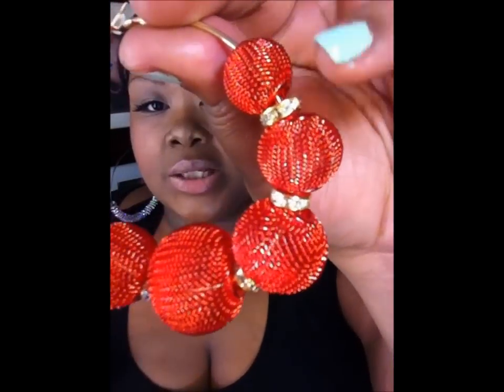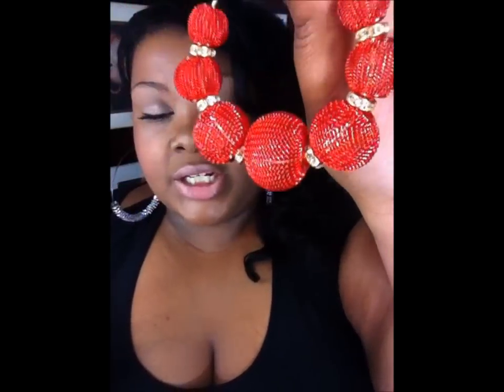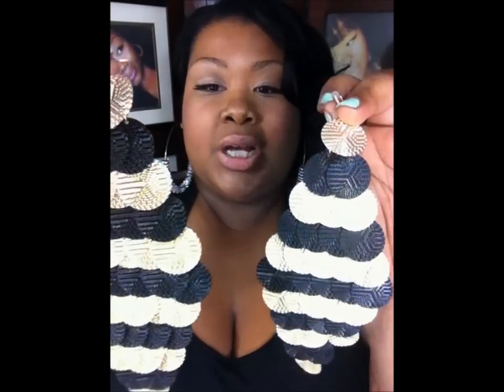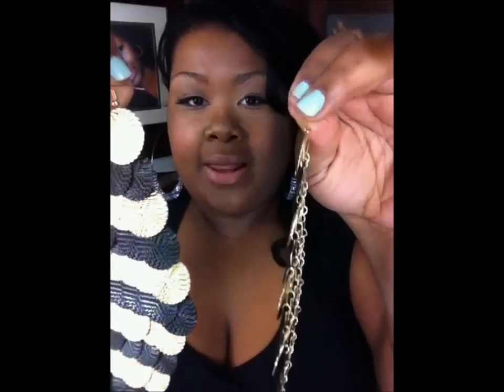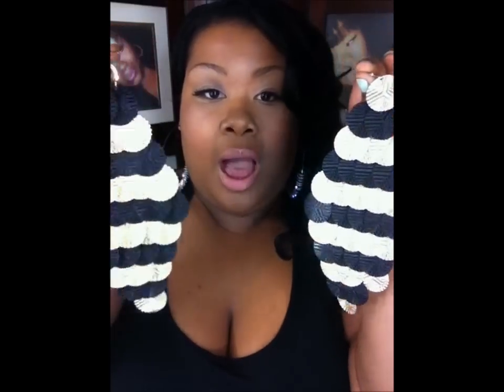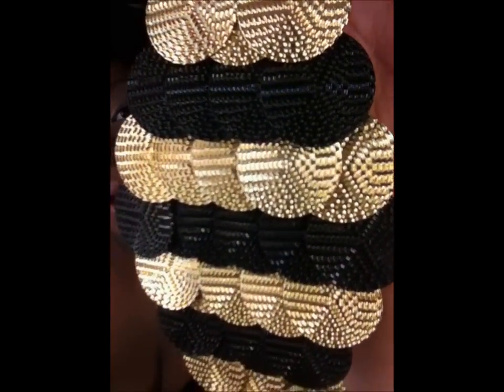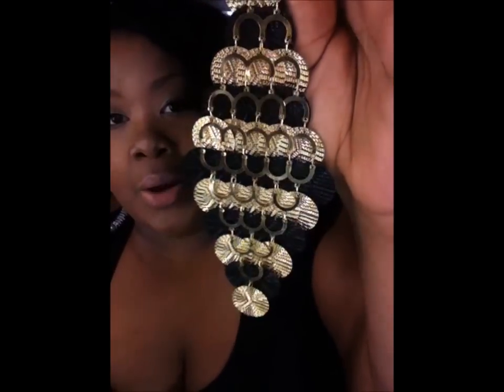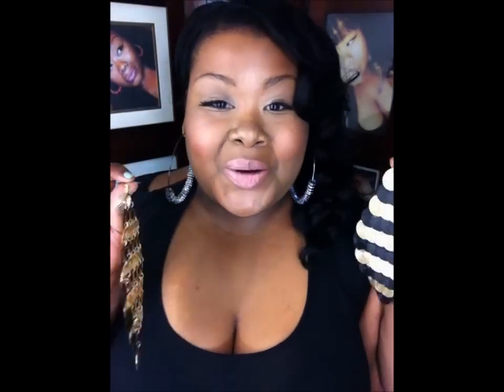Chyna DollCollection Earrings!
C ON T A C T . I N F O

Hair Im wearing in the vid:
MyPureHair Beach Wave 16, 18, 20